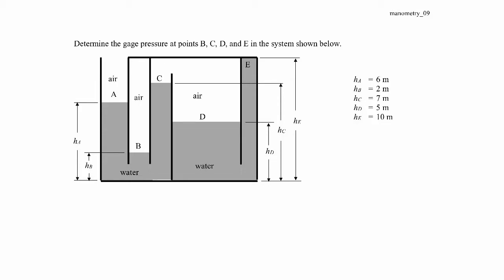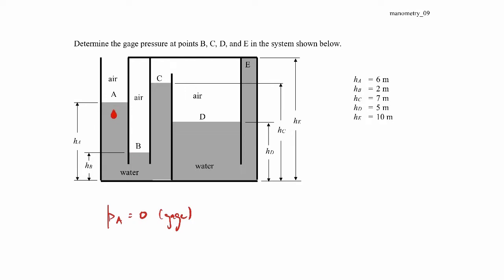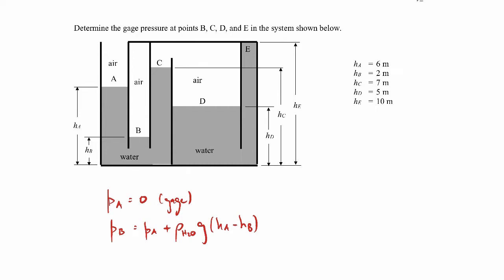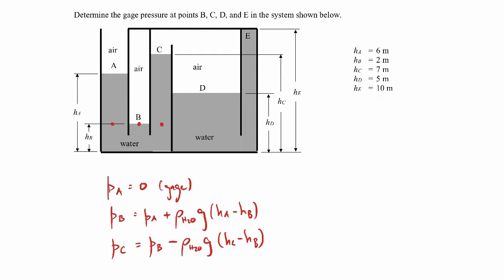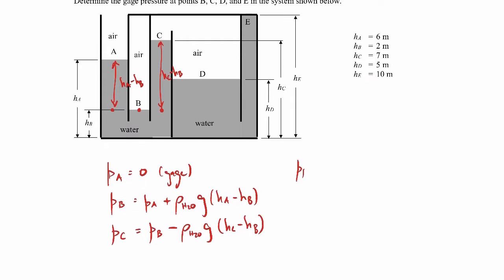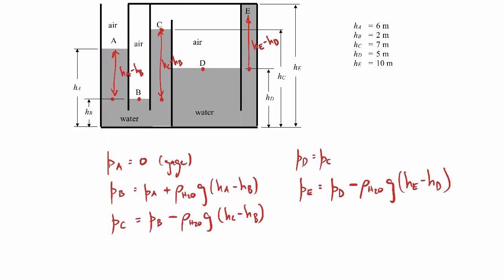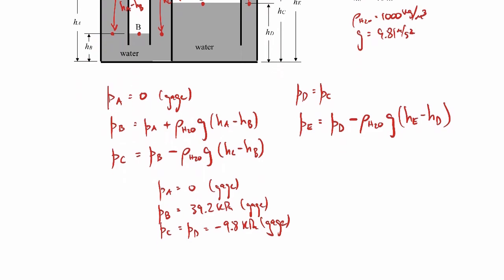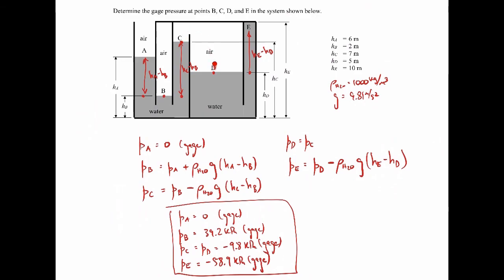manometry 09 video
Hydrostatic Pressure Distribution example